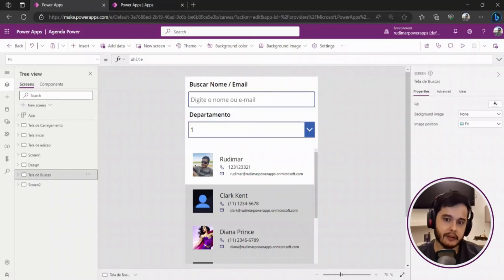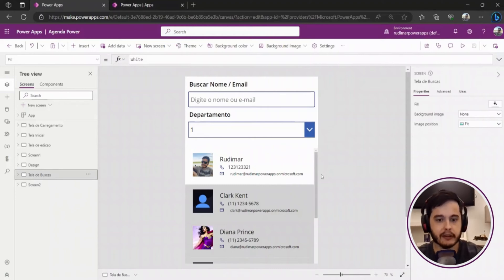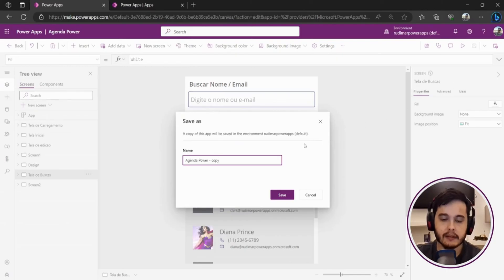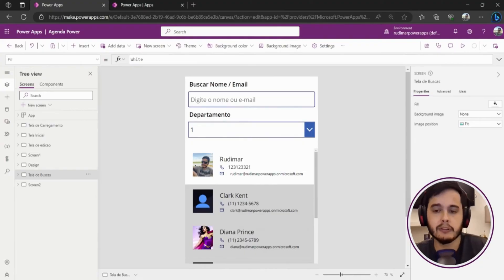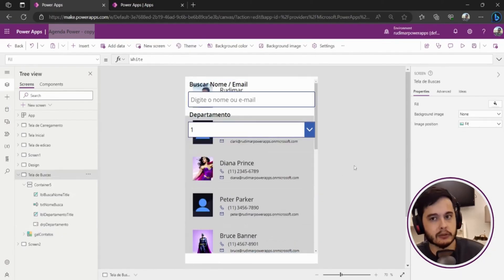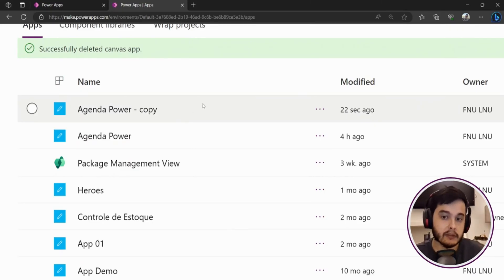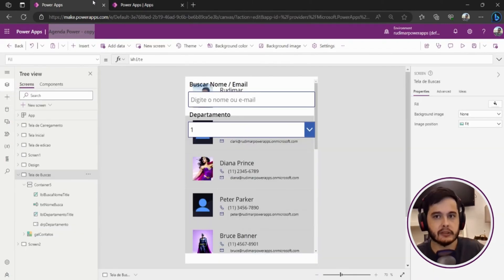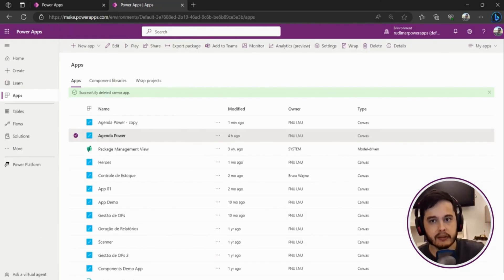SAVING A COPY OF YOUR APP - Microsoft Power Apps Tutorial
In this comprehensive Power Apps tutorial, learn how to effectively save copies of your Power Apps app for testing, experimentation, and version control. Discover a powerful tip that enables you to create app duplicates, allowing you to experiment with new features, implement changes, or troubleshoot without impacting your original app.

🔍  Why Save Copies of Your Power Apps App?

- Safely experiment with new features, enhancements, or modifications.
- Preserve the original state of your app while exploring new ideas.
- Maintain different app versions for effective testing and development.

📋  Step-by-Step Guide:

- Follow along as we demonstrate how to use the "Save As" feature in Power Apps.
- Learn to save a copy, rename it for easy identification, and access both the original and copied versions.
- Get insights on app versioning and managing multiple iterations of your Power Apps solution.

✨  Benefits of Saving App Copies:

-  Experimentation and Testing:  Easily test new functionalities without worrying about breaking your main app.
-  App Versioning:  Keep a history of different app versions, useful for troubleshooting and rolling back changes.
-  Development Flexibility:  Allow for parallel development of new features without affecting current users.

🚀  Practical Tips for Power Apps Users
This video is filled with practical Power Apps tips and tricks that can help you improve your app development workflow, enhance testing capabilities, and manage app versions effectively.